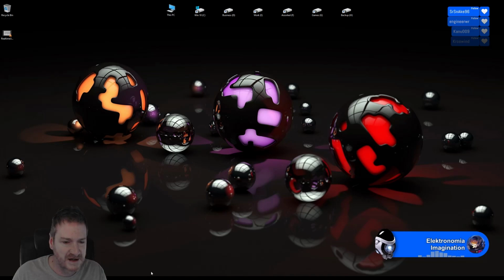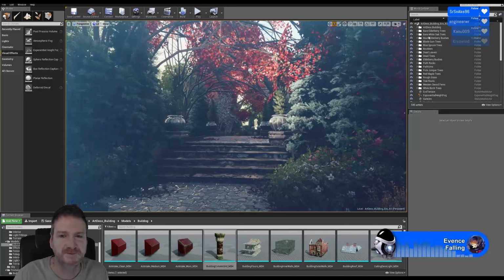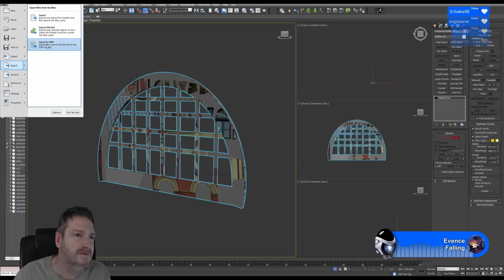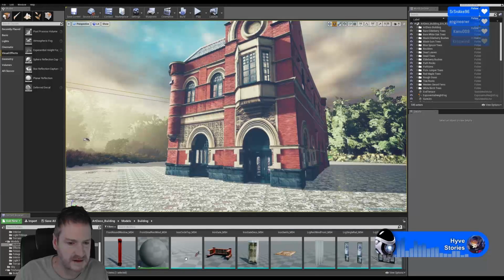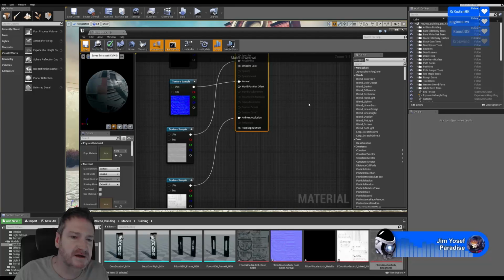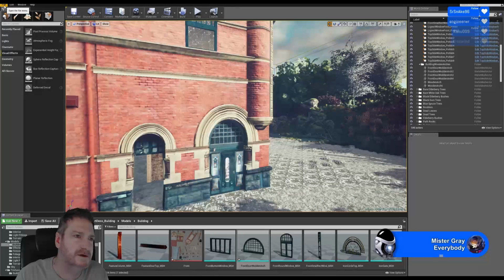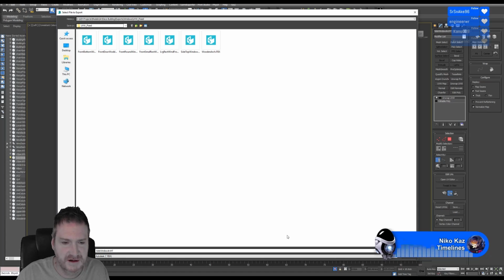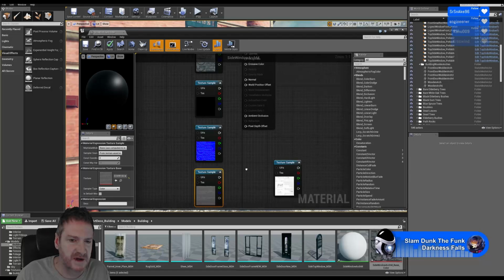Creating UE4 Outside Environment Stream 06 JUN 2017 - Part 1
PhilDoes3D Stream from 06 JUN 2017 -

Chris Poirier - Nostalgia (feat. Noctilucent)

Teddy Odeya - I Feel Alive (feat. Micah Martin)

Alejandro Diego - Moonlit Road (feat. Kédo Rebelle)

Allouche & Regoton - Can't Stop Me Now (feat. Coral)

Stahl! & Kadenza - Freeze

Wisp X - Crimson (feat. Hatsune Miku)

Slam Dunk The Funk - Darkness Falls (feat. Nathan Brumley)